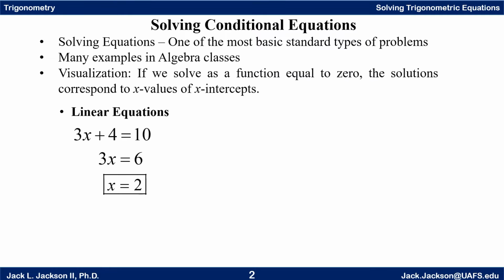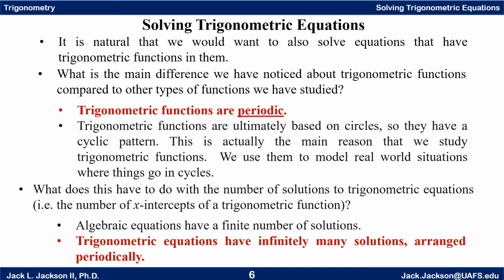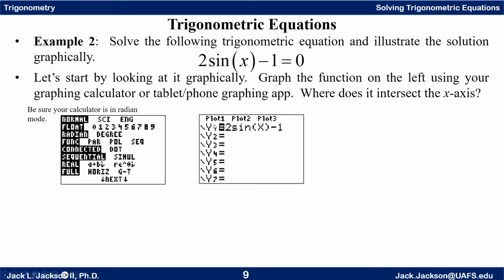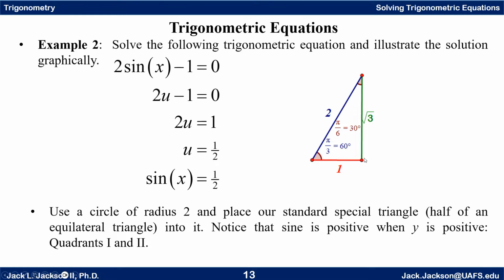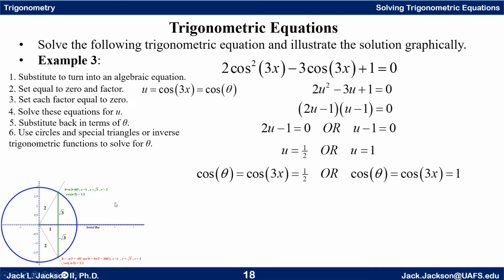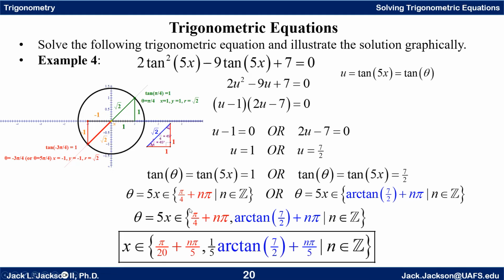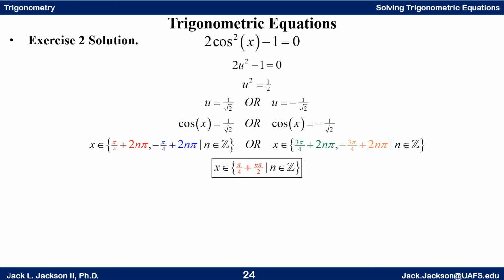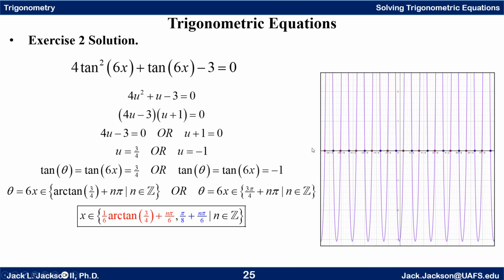Trigonometry 3.5 Solving Trigonometric Equations